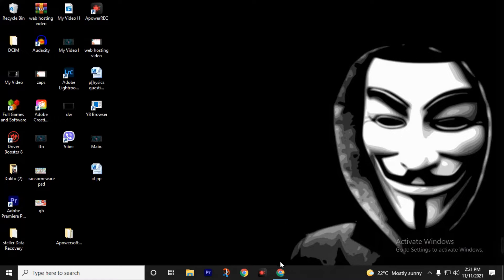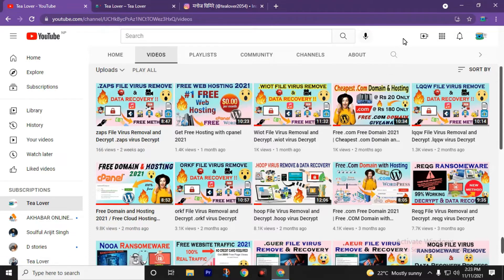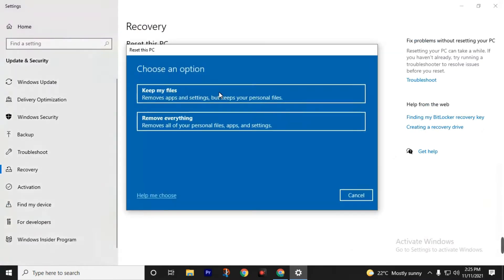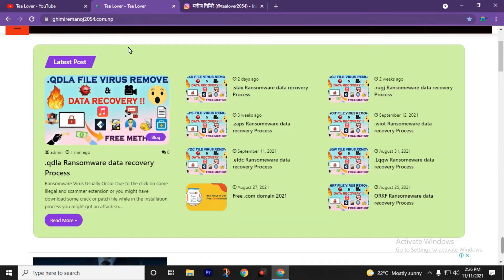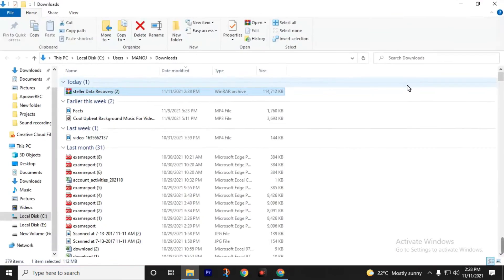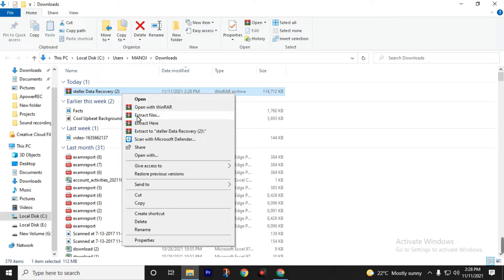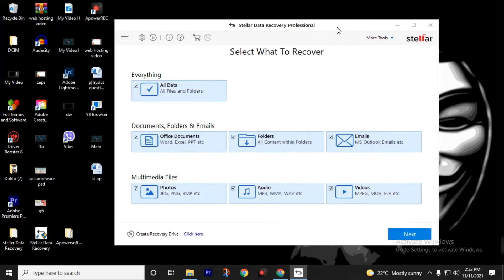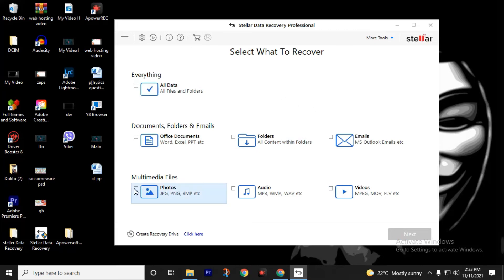qdla File Virus Removal and Decrypt .Piiq virus Decrypt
In this guide, you will learn to remove qdla File Virus Ransomware from your computer and recover your encrypted files (.qdla files) without paying ransom money to hackers. Click on the above link to know all about this qdla Ransomware virus, how it infects your PC, what it does, how it encrypts your files, why you cannot open .qdla files, the ransom demand of this virus, why you should not pay money to hackers and how you can delete this infection. This qdla Virus removal guide is a detailed article containing all the information you need to know and easy-to-follow steps that you can do yourself to delete this qdla file virus and restore your files.

How to remove qdla ransomware (Virus Removal Guide)
.qdla Files Virus (STOP) – How to Remove + Restore Files
Remove qdla Ransomware and Decrypt .qdla Files
Remove .qdla Virus (File Recovery+ Ransomware Removal)
.qdla File virus - Remove It and Recover Files
How to remove qdla Ransomware - virus removal steps
.qdla Files (STOP Ransomware) – Remove + Restore Data
.qdla file virus ransomware (Restore, Decrypt .qdla extension files)
.qdla file virus Removal Guide – Help To Decrypt Your Files
Guide – How Do I Decrypt .qdla File Extension Virus
.qdla file virus Removal Guide +File Recovery
How to Remove .qdla Ransomware and Restore .qdla Files
Get Rid of .qdla file virus (Remove Ransomware + Recover Data)
Remove .qdla file virus And Recover Encrypted Files
Remove qdla ransomware and retrieve the encrypted files
How To Uninstall .qdla file virus From PC
How to Get Rid of .qdla file Virus Effectively?
How To Delete .qdla file virus From PC
Uninstall .qdla ransomware from Windows 10
Remove .qdla ransomware virus (+File Recovery)

.qdla file Virus Ransomware is a very high-risk file encryptor virus that belongs to the Malicious ransomware family. As like other ransomware infection, qdla stealthily infiltrates the system and lock all the saved files. Once your files encrypted by this nasty qdla Ransomware you will see that your file name changed with an unknown extension for example if you save your file by the name of “Image.jpg” then after encryption, it will be changed and then .qdla virus generates a text file by the name of “_readme.txt” and drops a copy in each and every existing folder.

qdla file Virus Ransomware is a very high-risk file encryptor virus that belongs to the Malicious ransomware family. As like other ransomware infection, qdla stealthily infiltrates the system and lock all the saved files. Once your files encrypted by this nasty qdla Ransomware you will see that your file name changed with an unknown extension for example if you save your file by the name of “Image.jpg” then after encryption, it will be changed to “Image.jpg.qdla” and then .qdla virus generates a text file by the name of “_readme.txt” and drops a copy in each and every existing folder.

This ransomware encrypts your private files (video, photos, documents). The infected files' names will end with a specific “.qdla” extension. So, you can’t obtain access to them at all.

Paying the ransom money to hackers behind qdla Virus Ransomware may seem easy to you and you might also get the decryption key and recover all your files, but this virus is still on your computer. So what is the guarantee that your files will not get encrypted when hackers will release a new variant of their virus?

Removing this qdla Virus Ransomware through a powerful Anti-malware program is a better option. It will ensure that your computer is completely free of this nasty .qdla File Virus and this qdla virus will not encrypt your files in the future. You can also recover your files through backup or other powerful data recovery software. This method is the best way to get rid of this harmful .qdla Virus Ransomware and decrypt your .qdla Files.are link